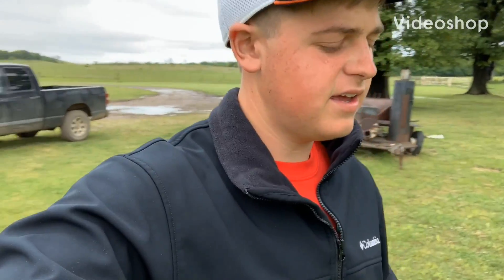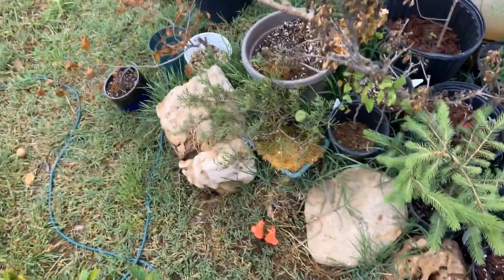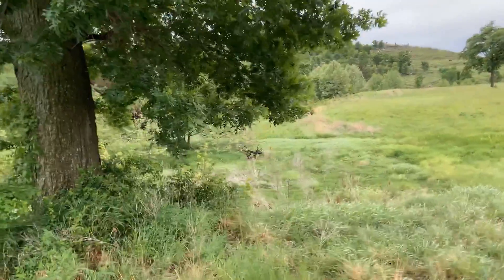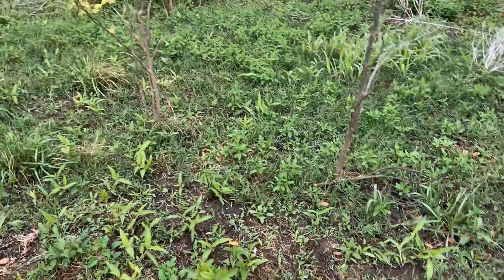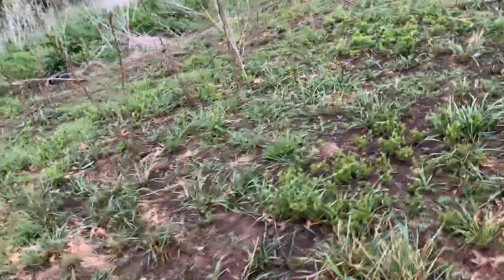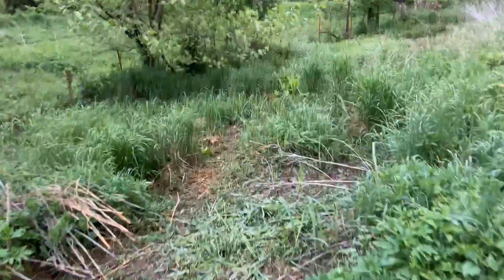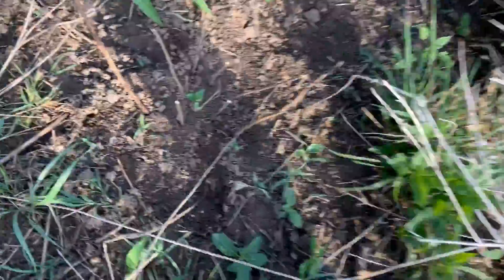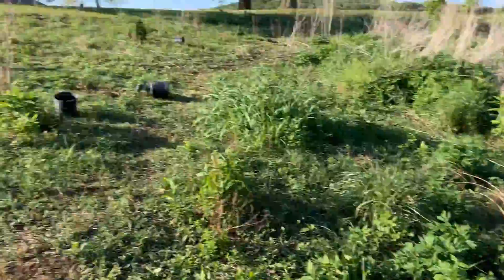Building a Park: Part I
I Just thought that this area was boring and I needed somewhere to plant my stuff. Please like and sub for more content and give aways!